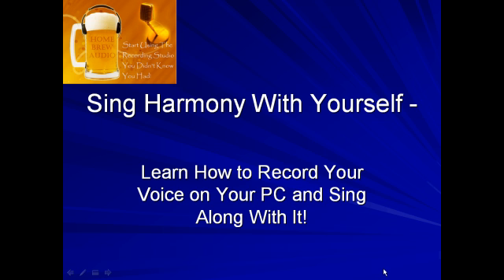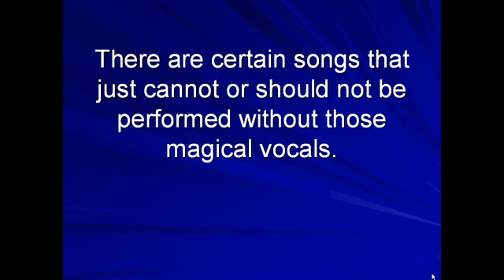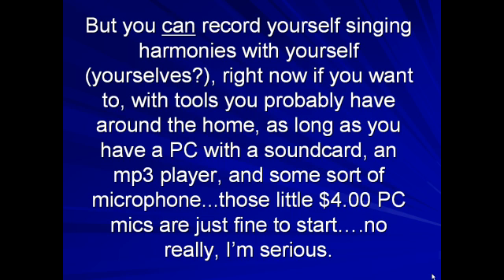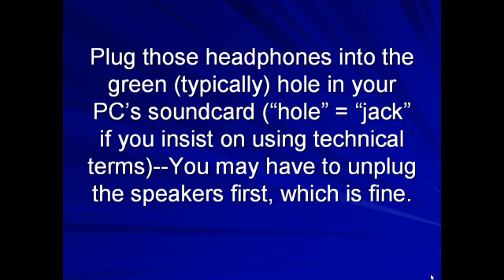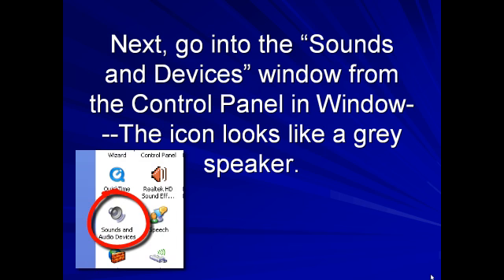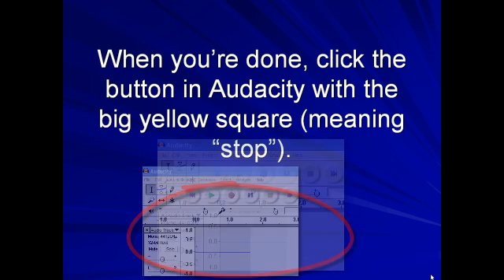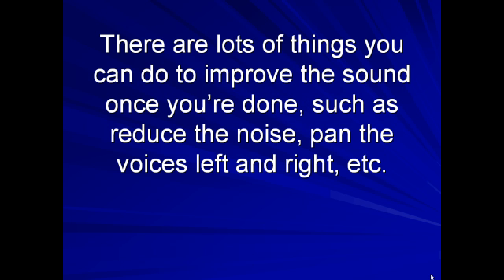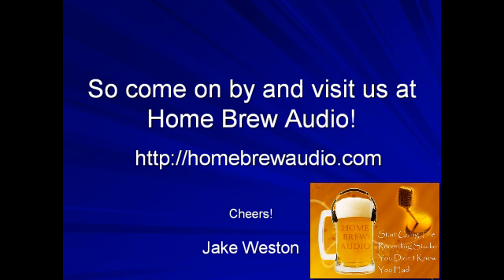Sing Harmony With Yourself - Learn How to Record Your Voice on Your PC and Sing Along With It!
- Learn How to Record Your Voice on Your PC and Sing Along With It! And the best part. you don't need to spend a dime. Let Home Brew Audio be your recording school and learning home recording this very moment.